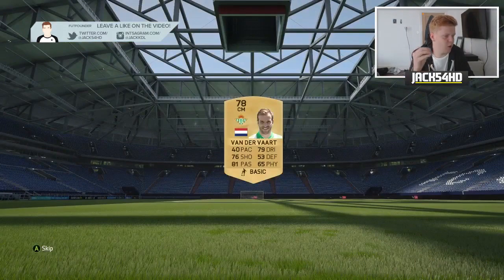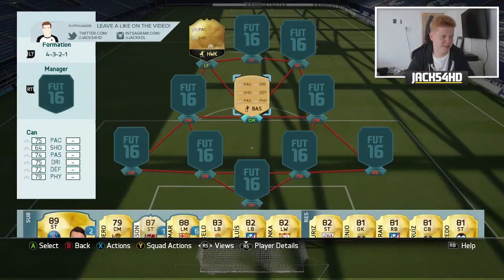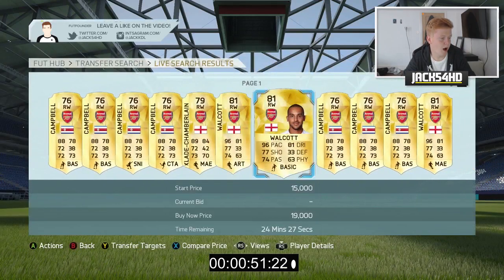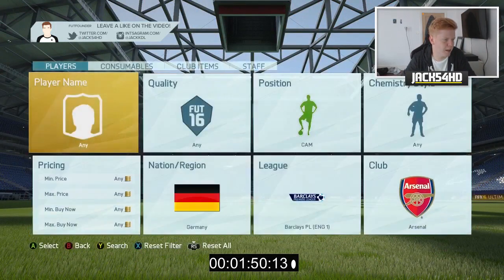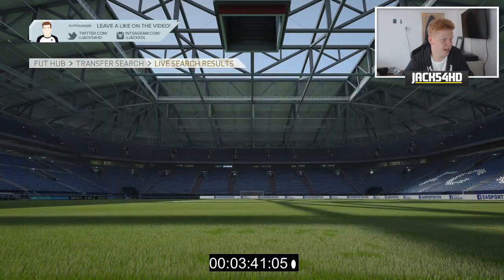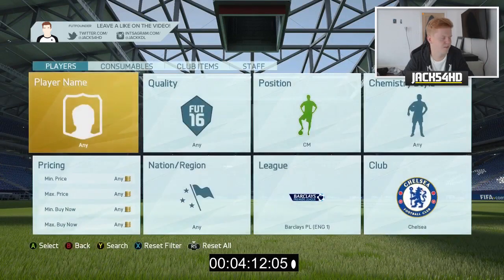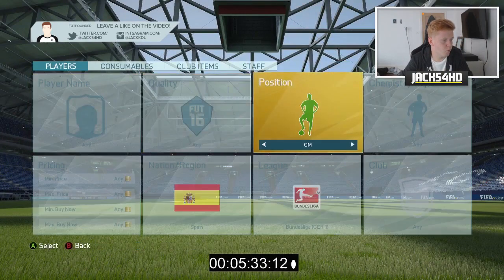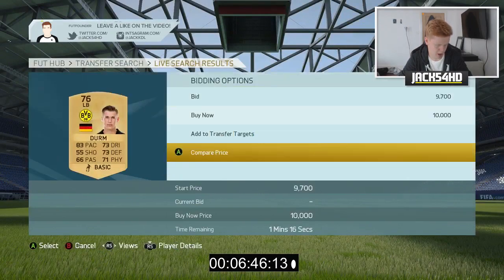OMFG INFORM RONALDO 7 MINUTE SQUAD BUILDER EP4 - FIFA 16 ULTIMATE TEAM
We build a sick hybrid for Inform Ronaldo in 7 minutes!! Squad Builder.
Fast FIFA 16 Coins GO GO GO!!

Title: Insan3Lik3 - Feel Alive (feat. Charlotte Haining) (Direct Remix)

Title: Taylr Renee & Hellberg & Teqq - Air

Video's you will find on my channel:

FIFA 15 Hybrid Squads
FULL INFORM TEAMS
AMAZING TEAMS
PLAYER REVIEWS
7 MINUTE SQUADS
PINK SLIPS
WAGER MATCHES Music I use in my videos are provided by NCS.

K-391 - Earth

Killercats - Kaibu